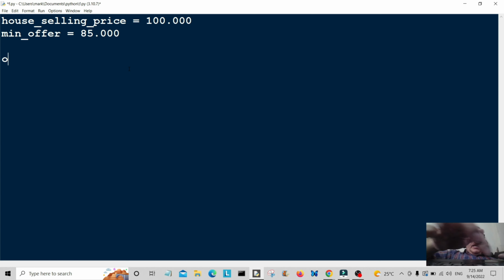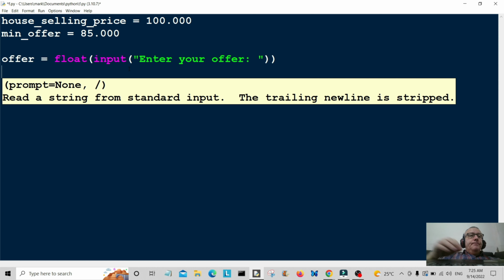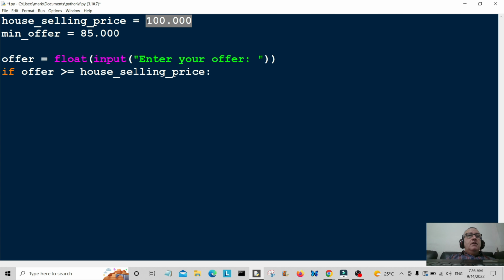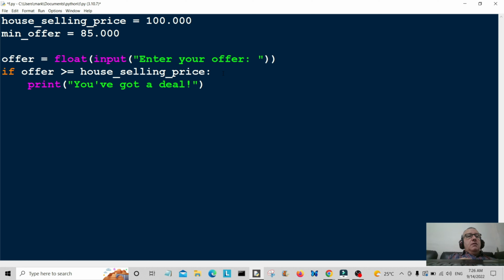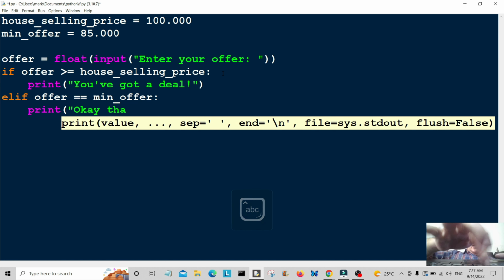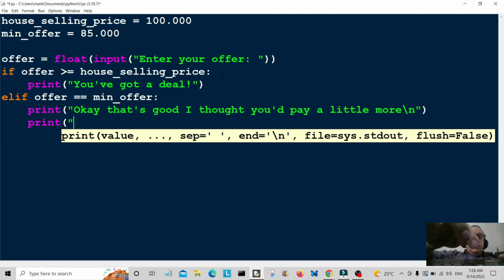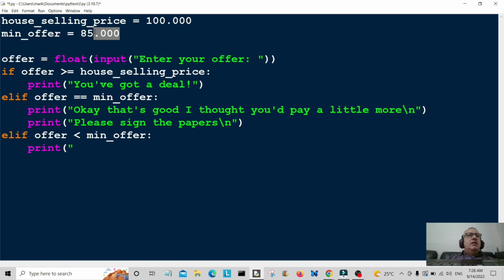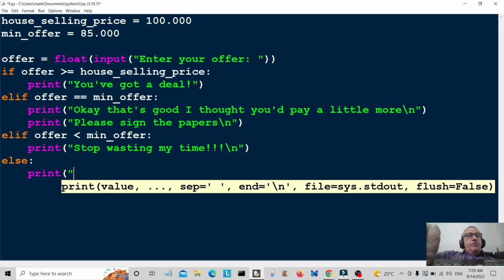How To Use If Else Elif Conditional Statements In Python 2022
Beginners Python Tutorial How To Use Conditional Statements In The Python Programming Language.